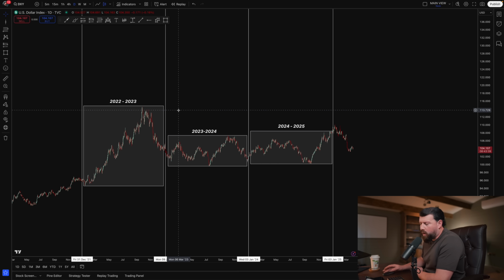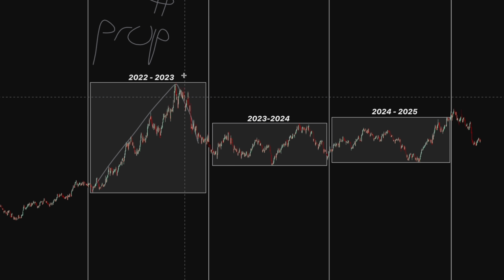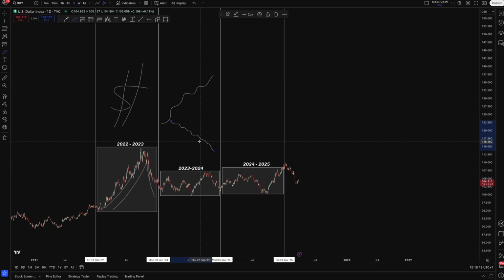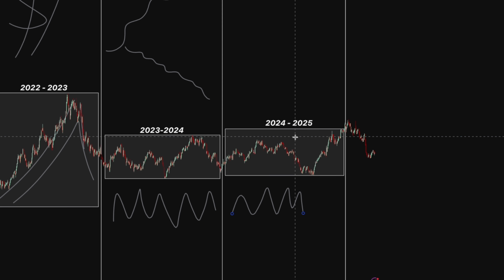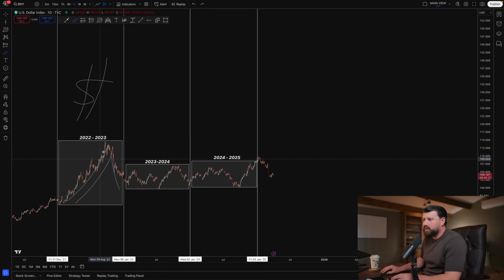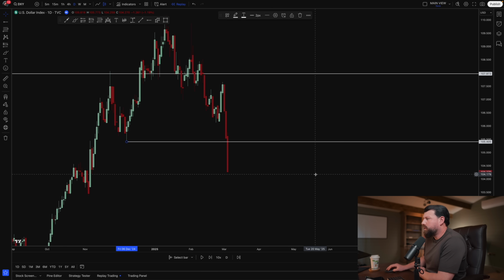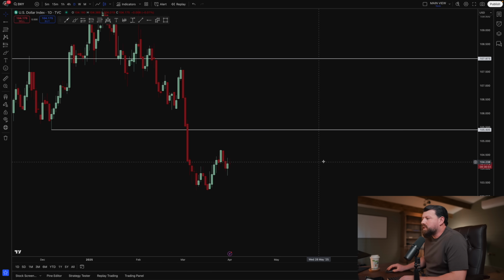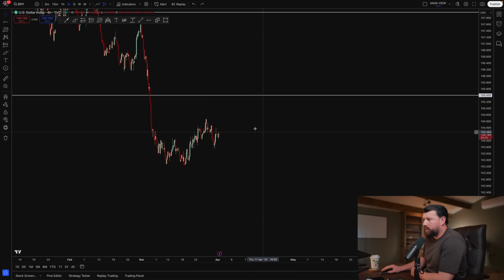This Is Why Trading Every Market Cycle Is Losing You Money.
With 17 years of trading experience, I’ve seen it all when it comes to the different market cycles. In this video I will break down exactly why you keep constantly losing money every time the market shifts and you feel like you are always lagging behind. By the end of this video, you’ll understand how to read the markets ahead of time,  make more strategic decisions and align your trades with a successful long-term trading approach, which can adapt to any market conditions.
TIMECODES:
0:00 - Q1, Let's Learn something from it.
0:58 - Let's dig into market cycles (DXY daily)
4:38 - How to anticipate market phases
5:44 - Your strategy might not work with prop firms
9:34 - Dealing with uncertainty in the market
11:11 - Why is your money in the bin?
12:53 - Learning to trade in different periods of time
14:28 - Your strategy might not have a real edge

We teach people how to trade, get funded and scale up.

Whether you're a beginner or advanced trader, Falcon FX is built to help you finally reach profitable consistency at scale.

Immerse yourself in a global community of like-minded traders, attend meetups and virtual events, and scale up on our funding program by becoming one of the 10,000+ people we've taught since we were founded back in 2017.